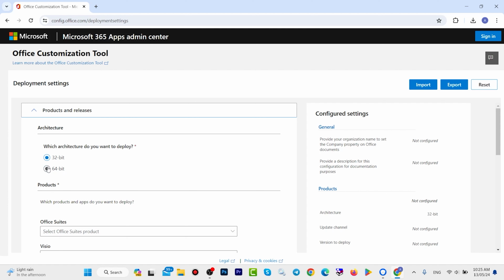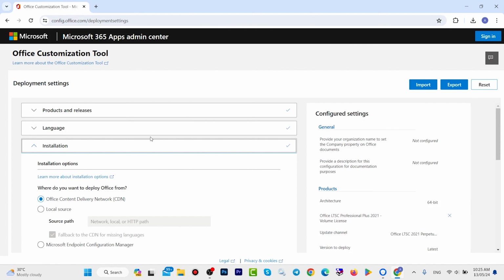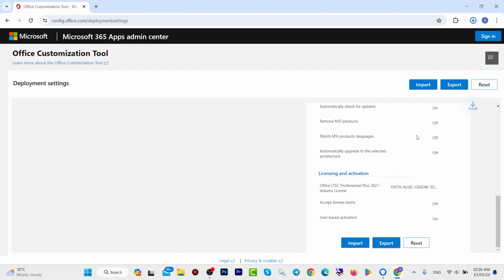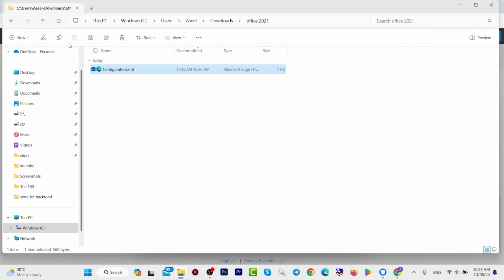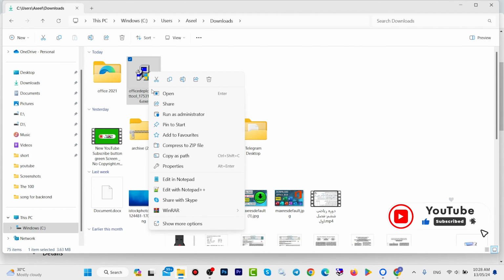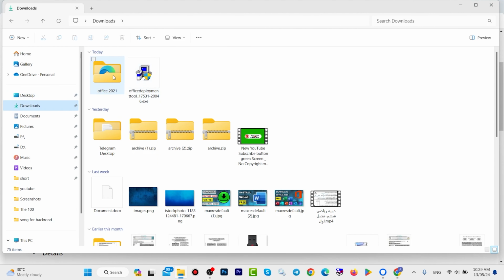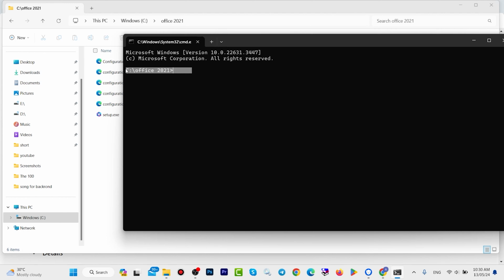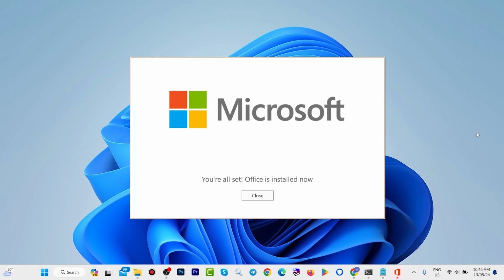How to Download Microsoft Office 2021 for Free | Easy Download Word, Excel Power_P on Windows 10/11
How to Download Microsoft Office 2021 for Free | Easy Download Word, Excel PowerPoint on Windows 10/11

How to Download Microsoft Office 2021 for Free | Easy Download MS Word, Excel, and PowerPoint on Windows 10 and Windows 11 In this video, I will show you step-by-step how to download Microsoft Office 2019/2021 for free on Windows 10 and Windows 11. Microsoft Office is a package of some important applications like MS word, Excel, PowerPoint and MS Access

MS Word Complete Tutorial for Beginners